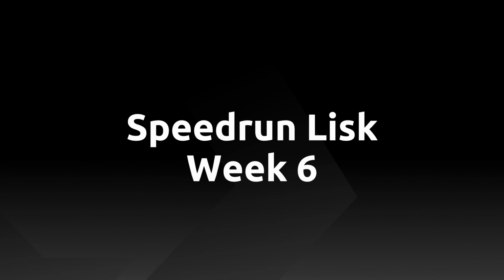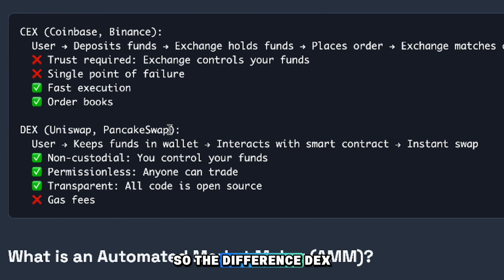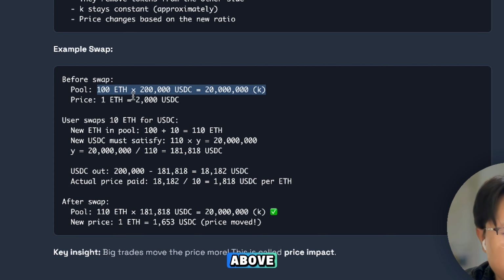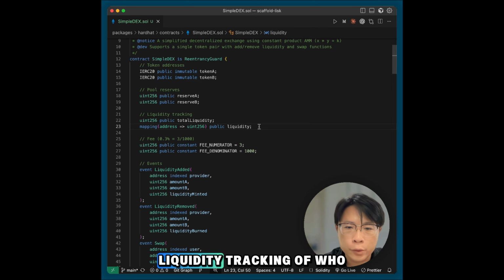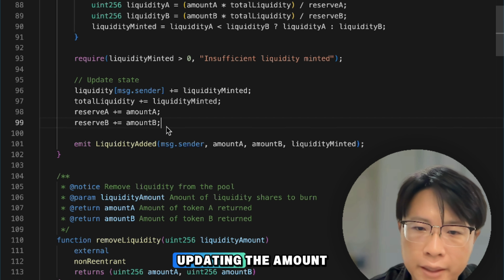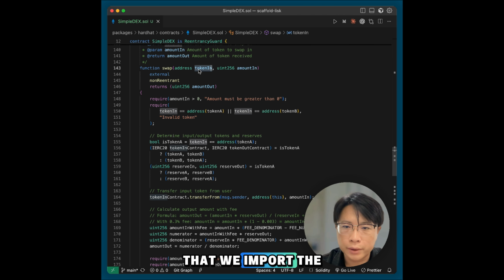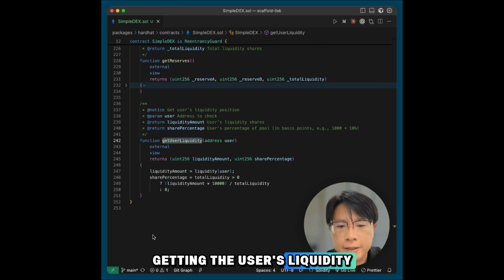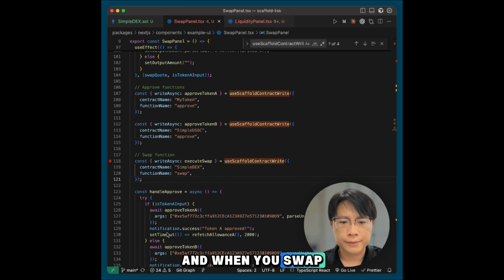Speedrun Lisk Week 6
Lisk SEA x Blockdev ID present
" Speedrun Lisk"

Join Southeast Asia's premier Web3 onboarding challenge! Master blockchain development on Lisk in 6 progressive weeks, from your first smart contract to advanced DeFi applications.